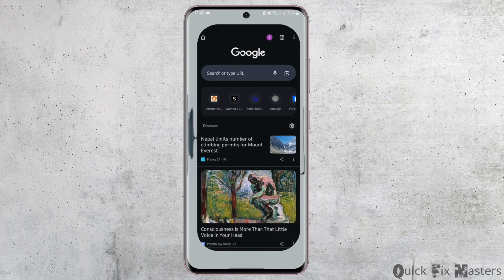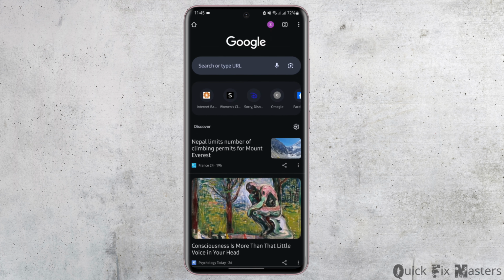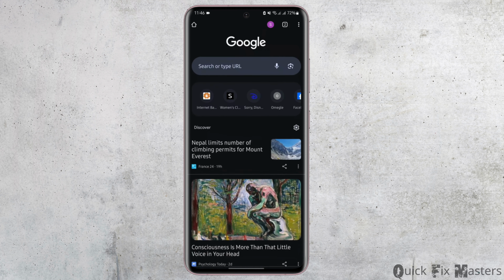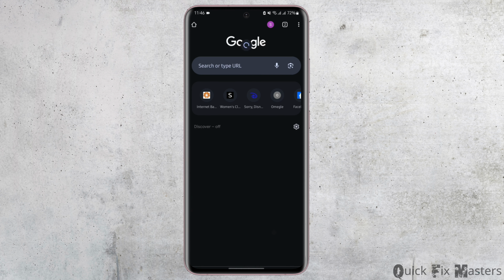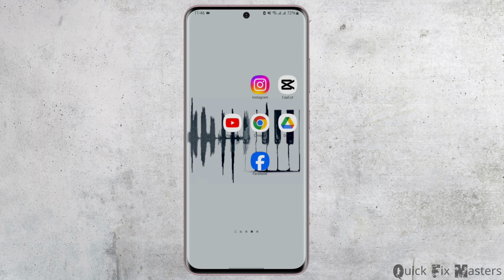How To Turn Off Trending Searches On Google Chrome (WORKING!)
How to Turn Off Trending Searches on Google Chrome (Working 2024) | Keep Your Browsing Private

Tired of seeing trending searches every time you open a new tab in Google Chrome in 2024? This guide provides a working solution to disable trending searches, allowing you to maintain your browsing privacy and focus on what matters to you.

In this tutorial:
0:00 - Introduction
0:15 - How to Turn Off Trending Searches on Google Chrome (Working 2024) | Keep Your Browsing Private

Discover how to deactivate trending searches on Google Chrome effectively in 2024. This step-by-step video tutorial ensures you regain control over your browsing experience, eliminating distractions and preserving your privacy.

Take charge of your browsing environment by following this guide on how to turn off trending searches on Google Chrome in 2024!